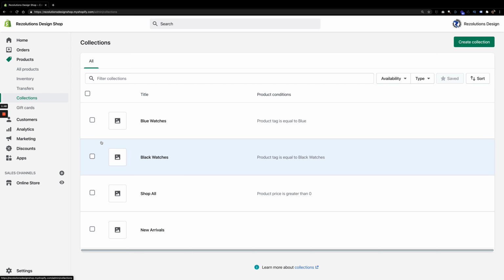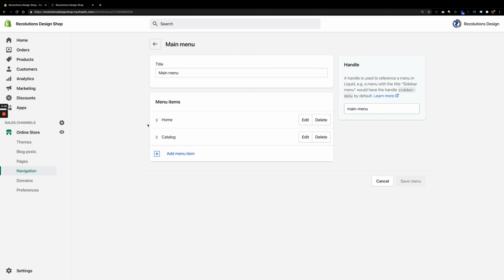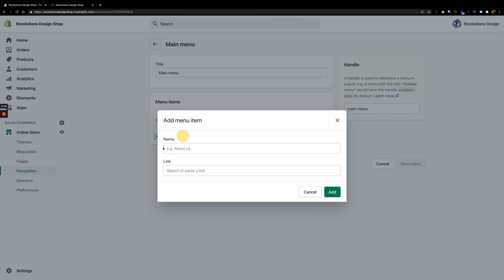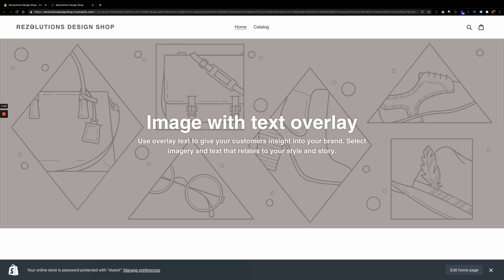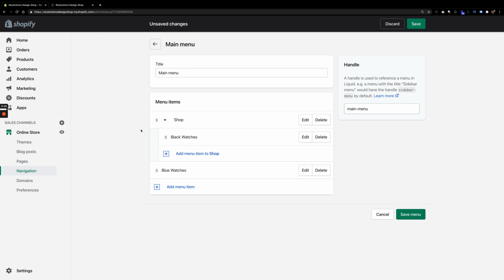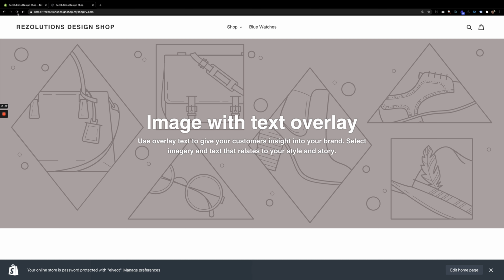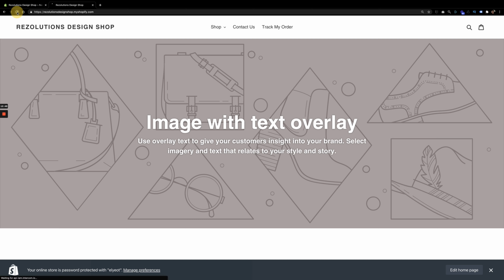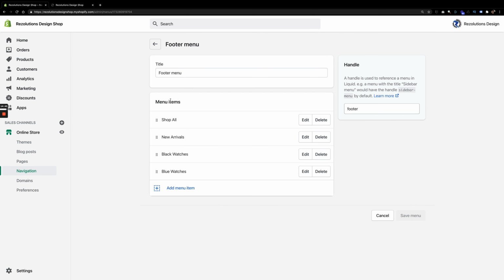Shopify Tutorial for Beginners | How to Create Shopify Drop Down Menu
A Shopify Tutorial for Beginners Video to help those who want to learn how to create Shopify drop down menu.